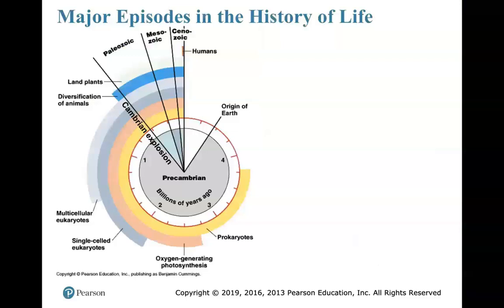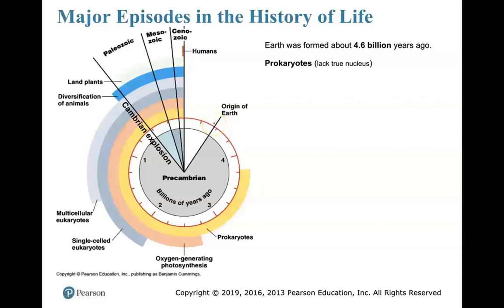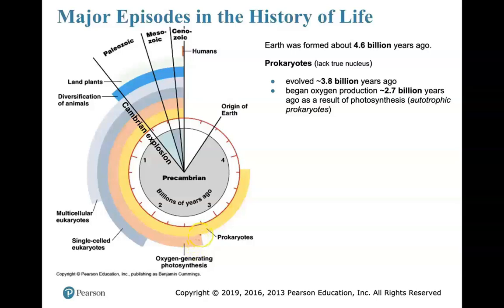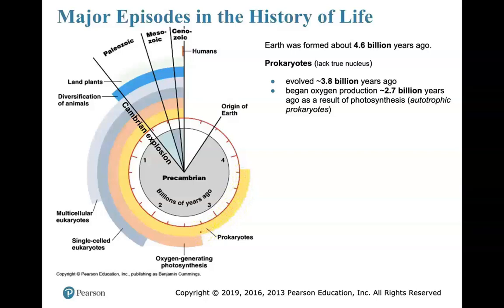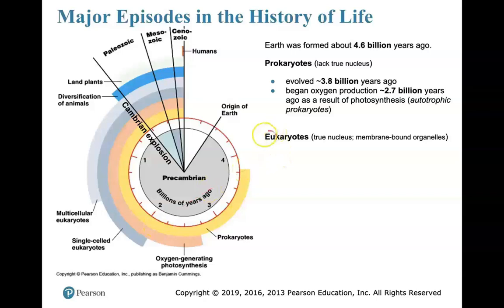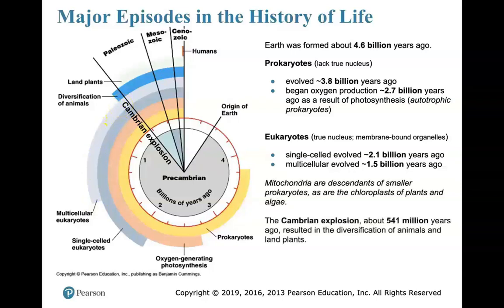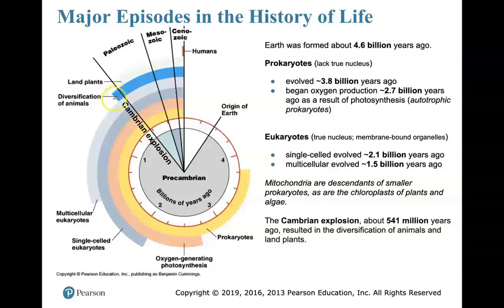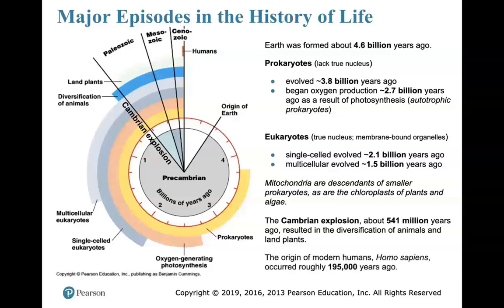The History of Life